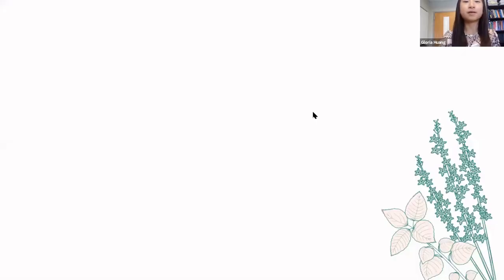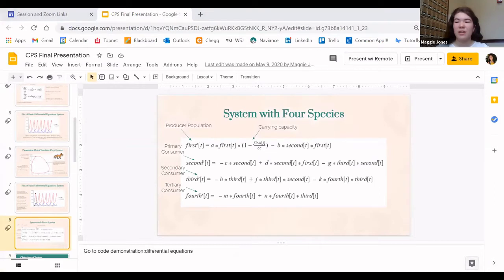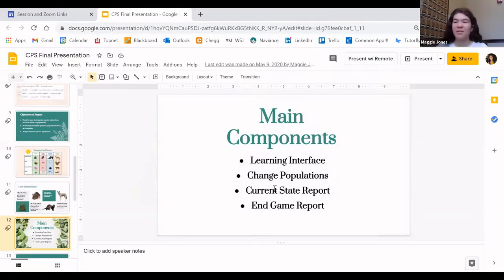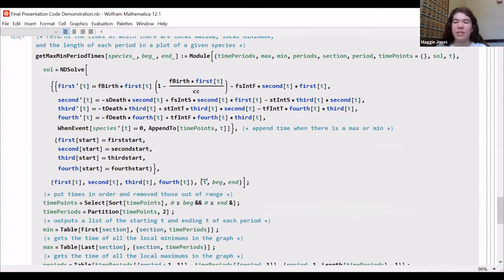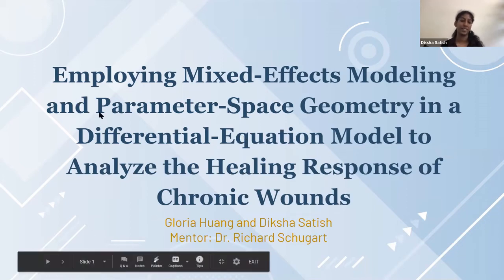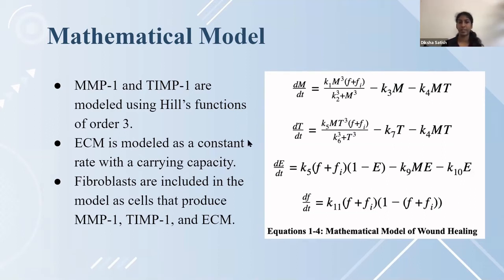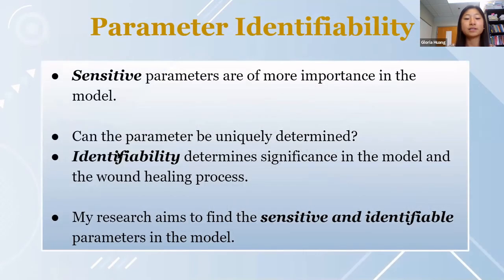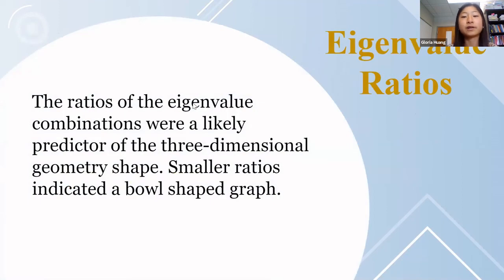Session 2 : Mathematical Biology -Part A